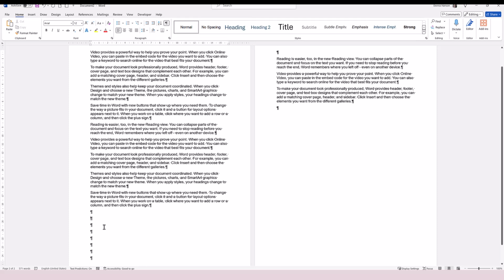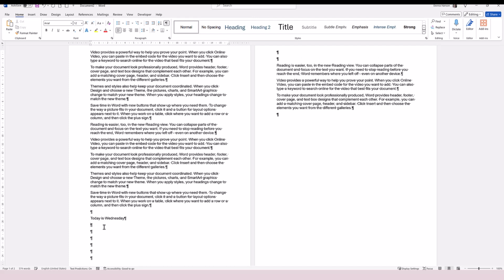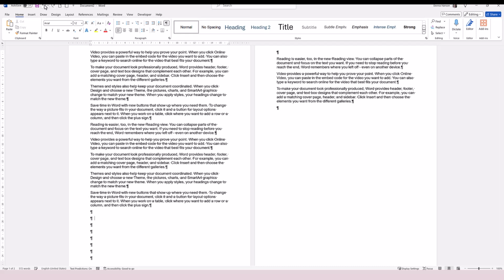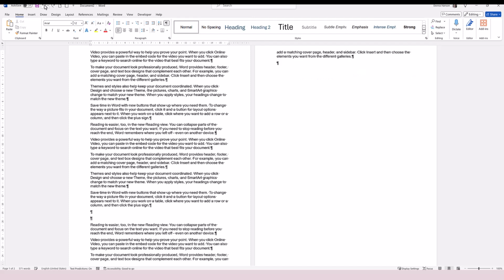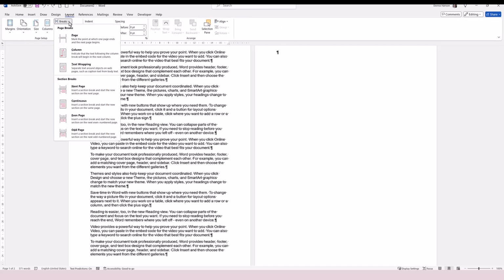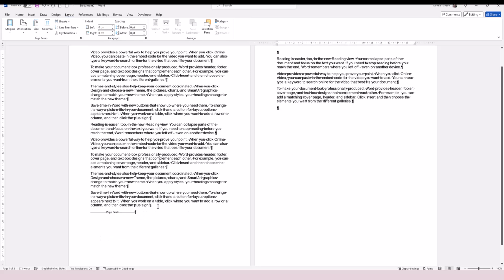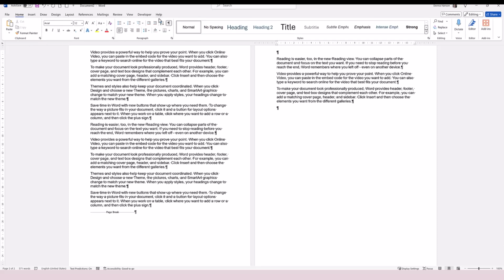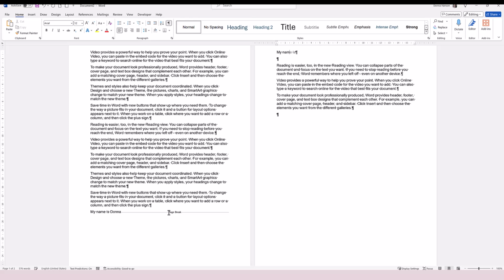Master Page Breaks in Word 365: Simple Steps for Perfect Documents!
Learn how to easily insert and manage page breaks in Word 365. This short video show you how to simply insert page breaks to ensure your documents are perfectly formatted.